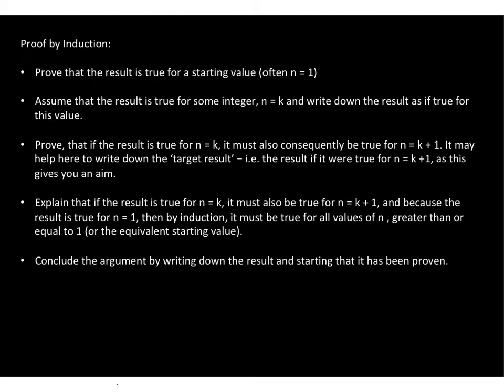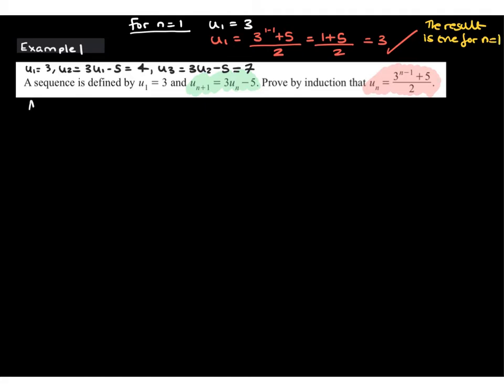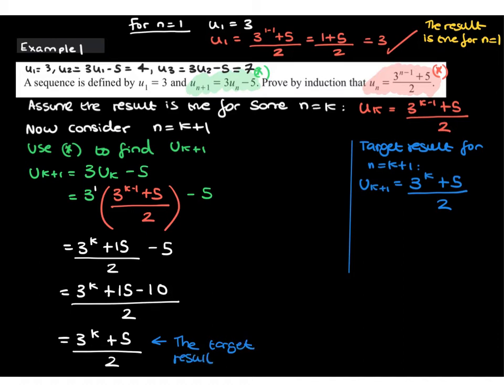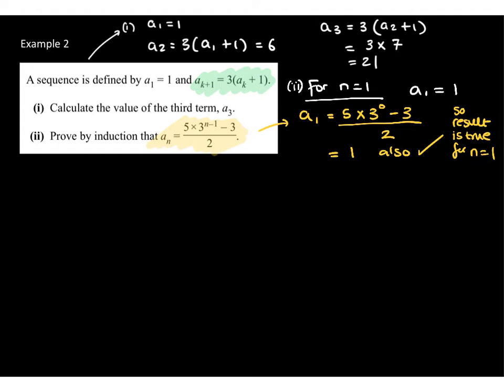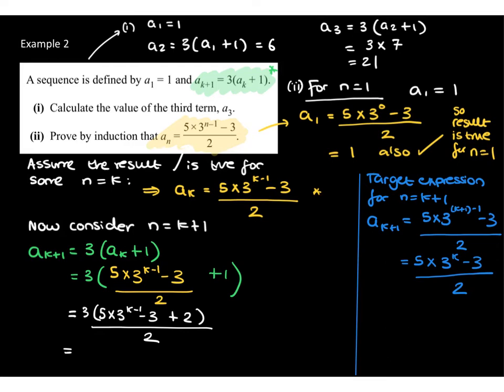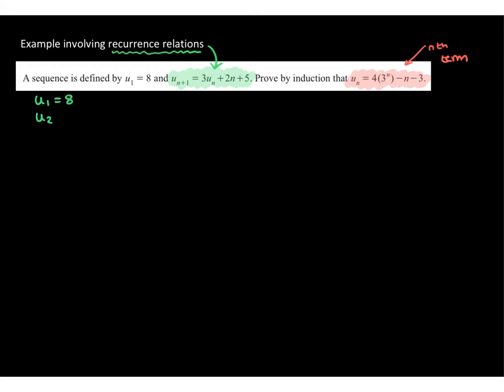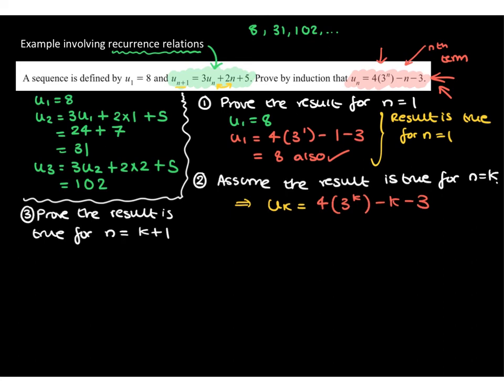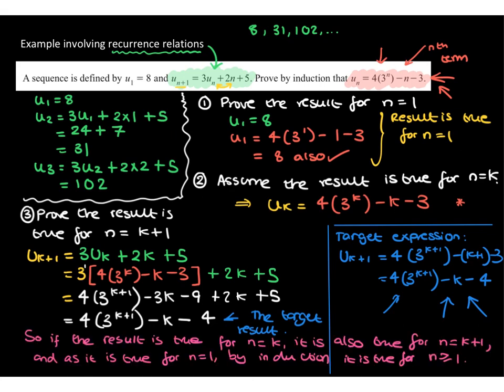Year 13 Further Maths Year 1 Sequences Lesson 4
Proof by Induction and Recurrence Relations.